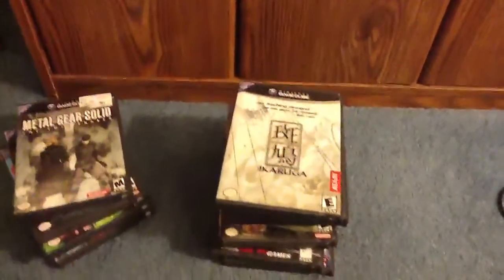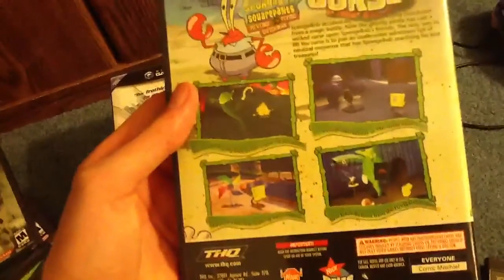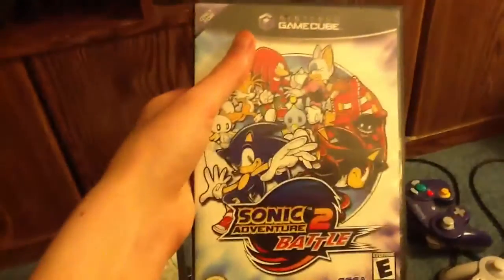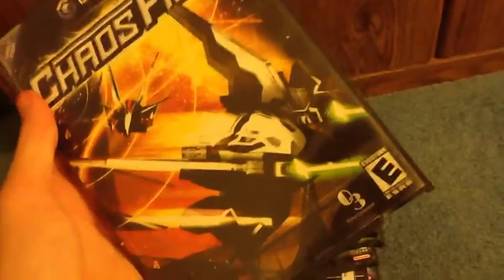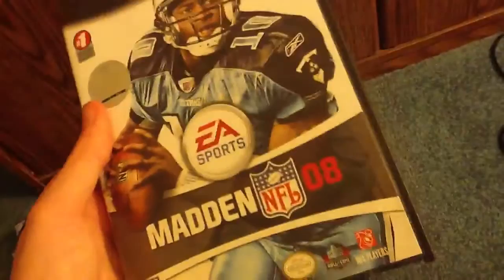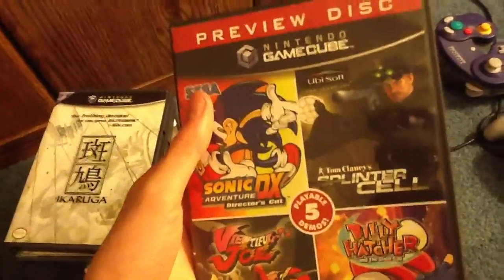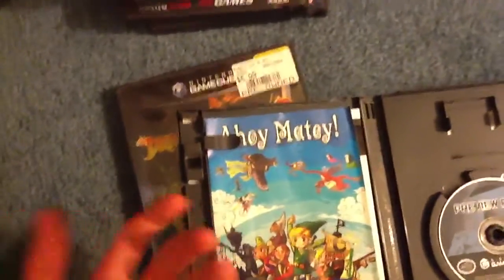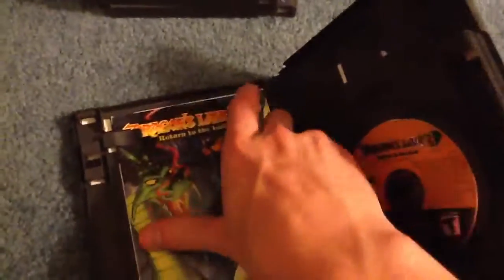Marwarluigi's rare GameCube games part 1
Some of the jewels I have.